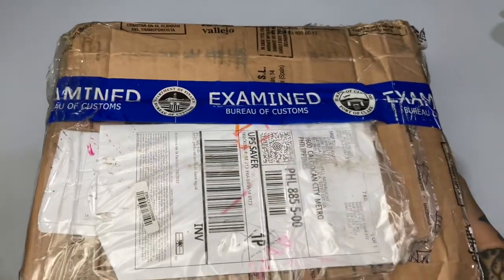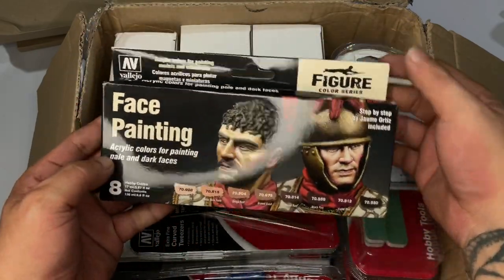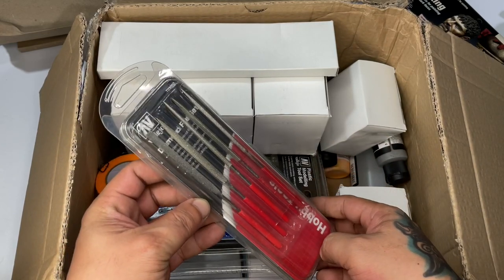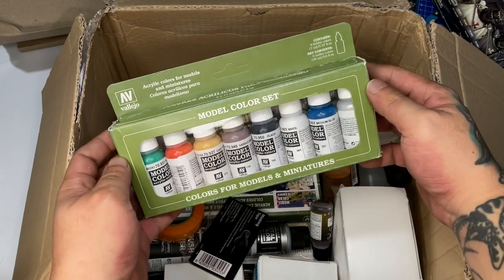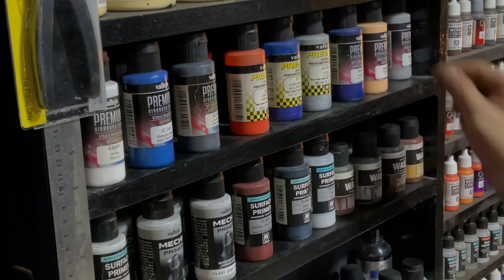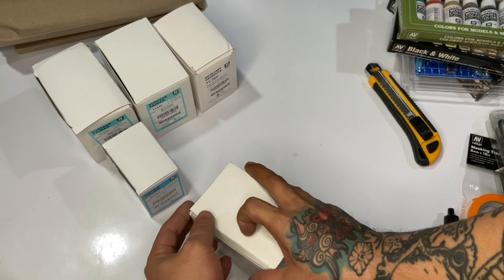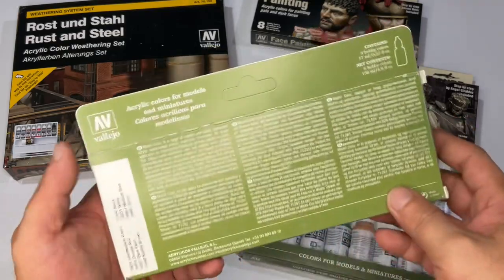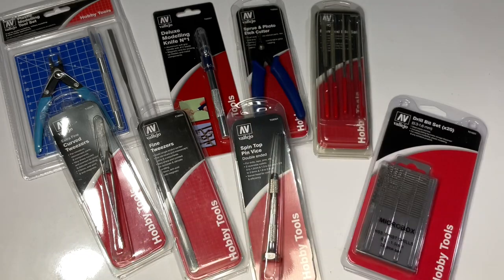UNBOXING Vallejo Supply Drop | Semi Mystery BOX Unboxing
Just a fun quick unboxing video of this @vallejocolors package I received today. This is a "semi" mystery box unboxing, coz I requested some of the stuff inside the box, I had no idea which were actually included inside the package. This box flew all the way from Spain to my studio. Awesome happy dude here. ☺️🎨🎨🎨

Cheers!

Thanks!